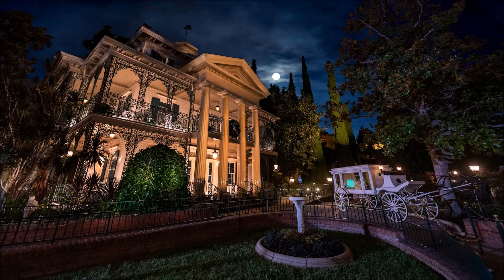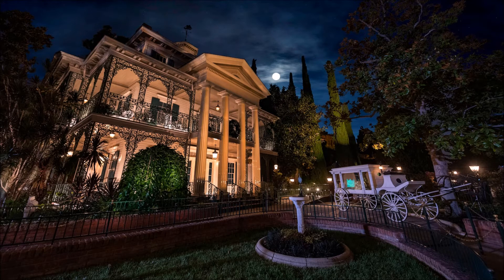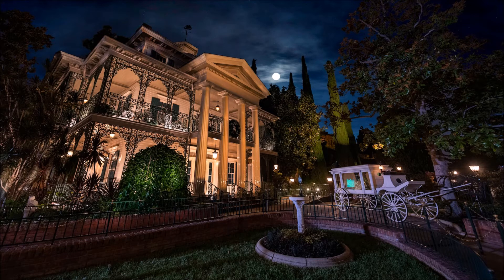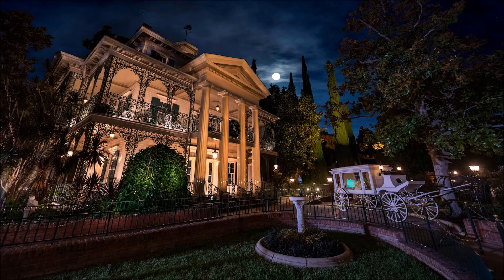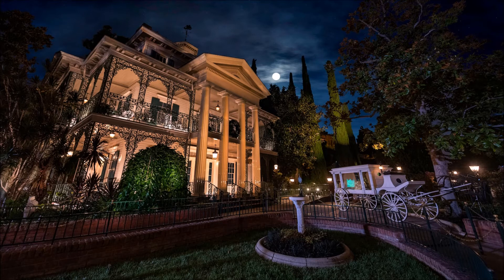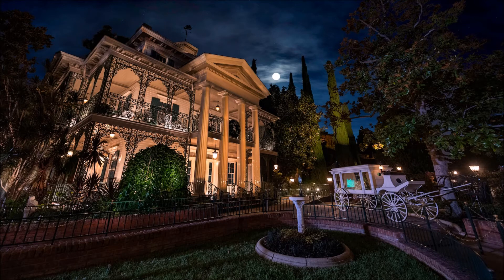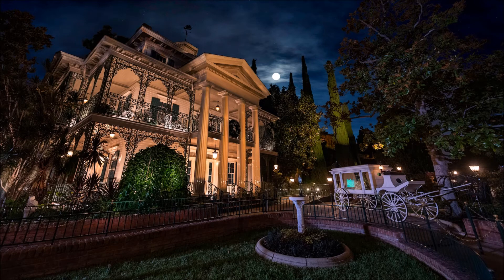Disneyland The Haunted Mansion Ride California 2021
It Was Scary But It's Like A Ride In California 2021.